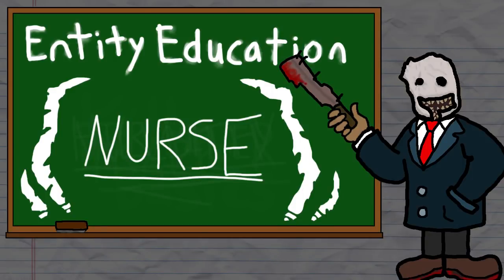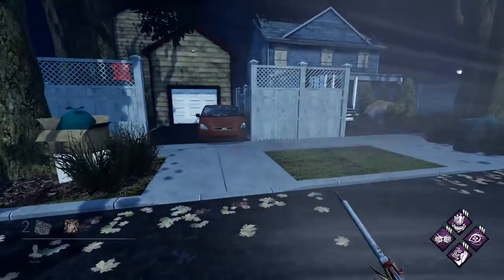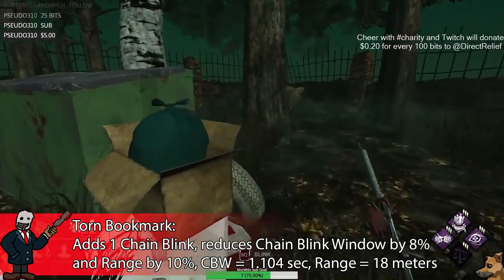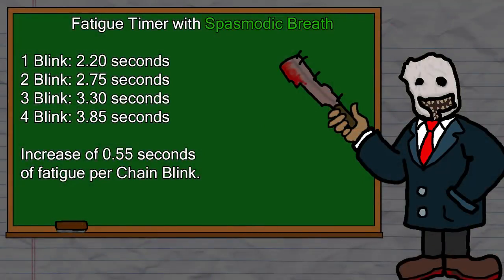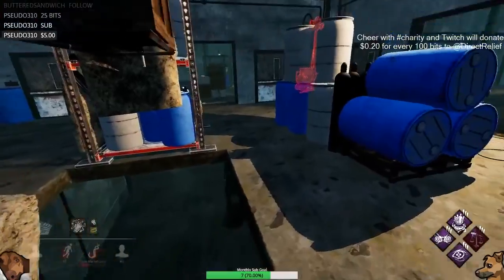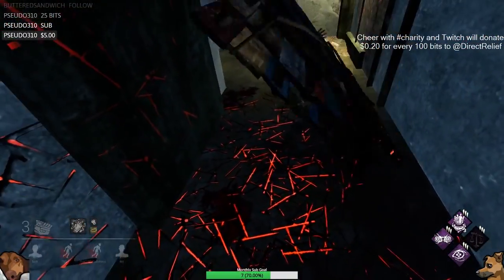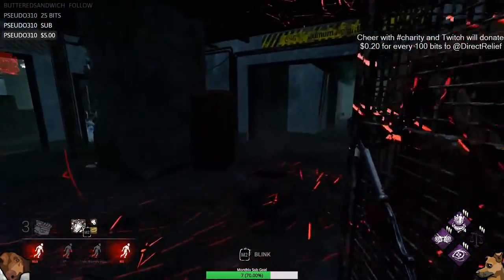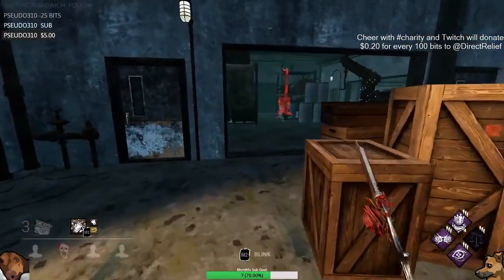Entity Education: The Nurse (OUTDATED) - Dead by Daylight Tutorials and Knowledge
Timestamps-
Basic Stats: 0:21
Power Details: 1:01
Addon Details: 5:47
Tips for Playing Nurse: 18:12
Nurse’s Teachables: 29:29
Perk Build for New Players: 33:39
Meta Perk Build: 35:12
Other Perk Suggestions: 36:53
Meme Builds: 42:41

In my video series I entitled "Entity Education" I will be breaking down the Killers, Perks, and techniques used in Dead by Daylight to hopefully help educate people about the ins and outs of playing Killer at a high rank.

Dead by Daylight is an asymmetrical multiplayer (4vs1) horror game where one player takes on the role of the savage Killer, and the other four players play as Survivors, trying to escape the Killer and avoid being caught and killed.